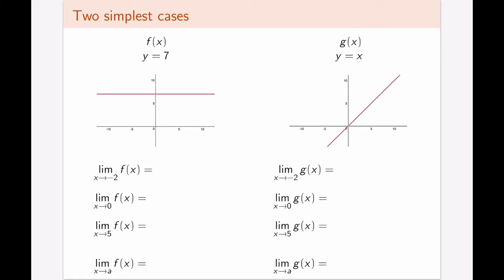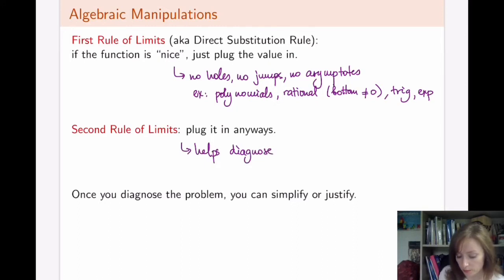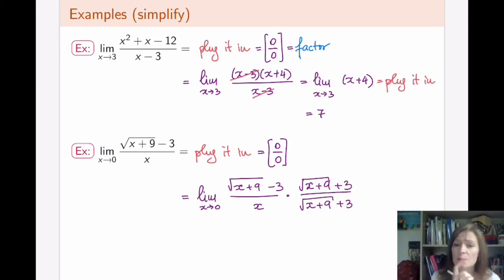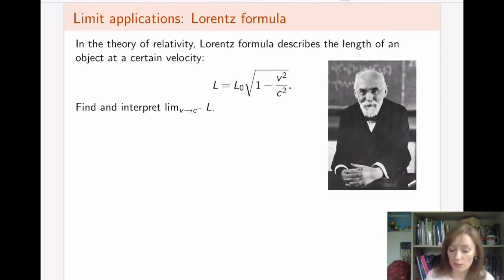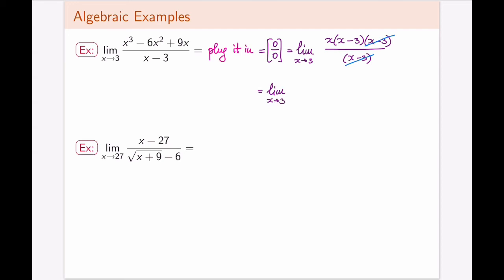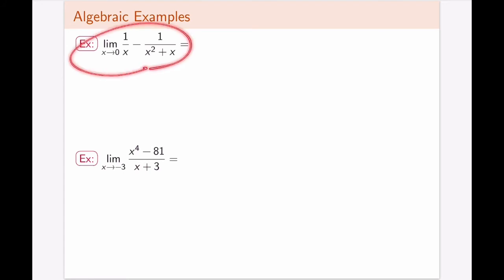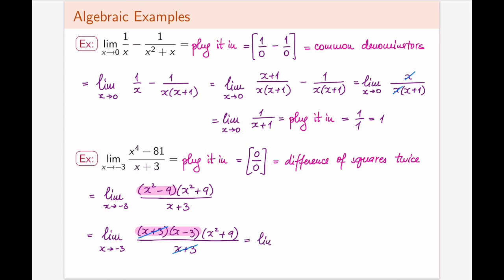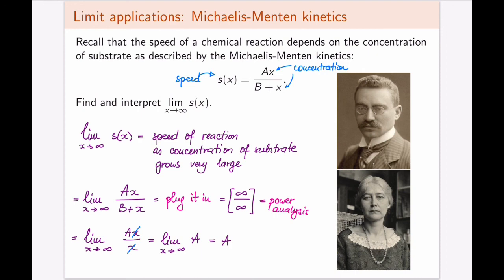Math 111, lecture 9: limit laws, applications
Limit laws, algebraic limits, applications